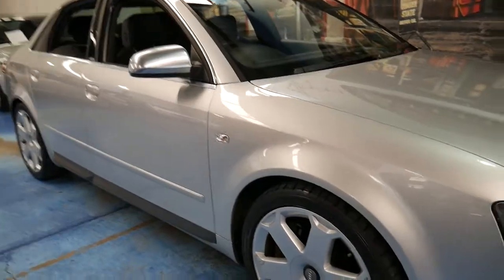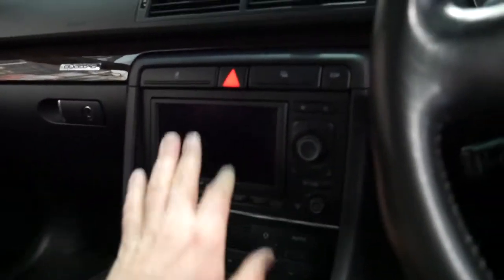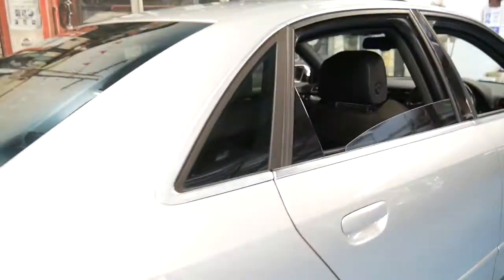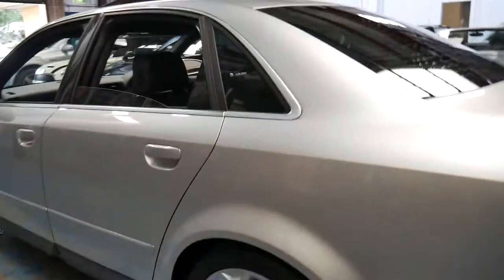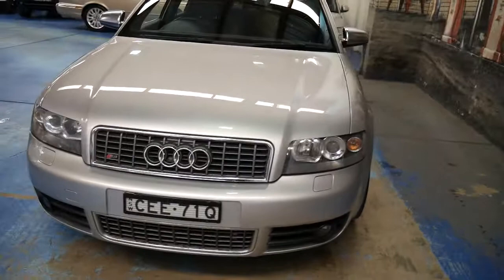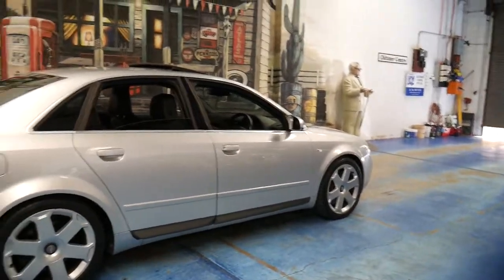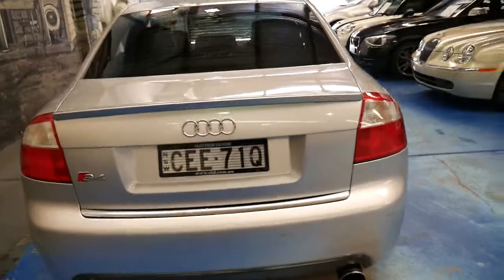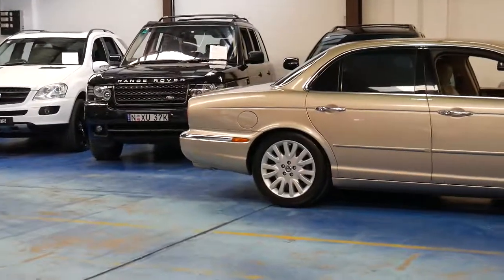2005 Audi S4 Quattro 139,000 klms, stunning condition